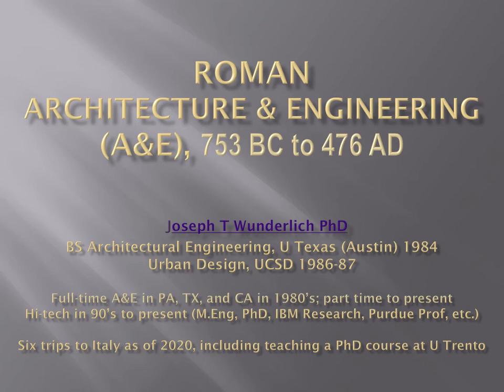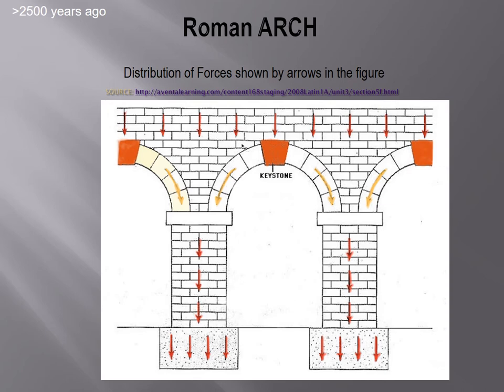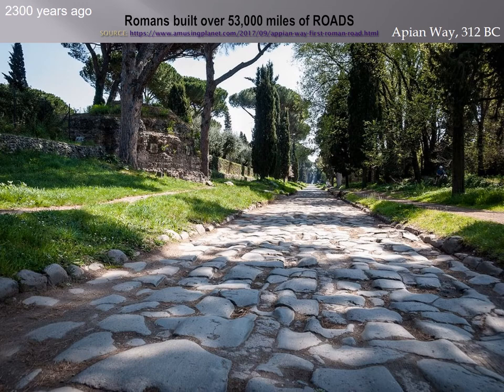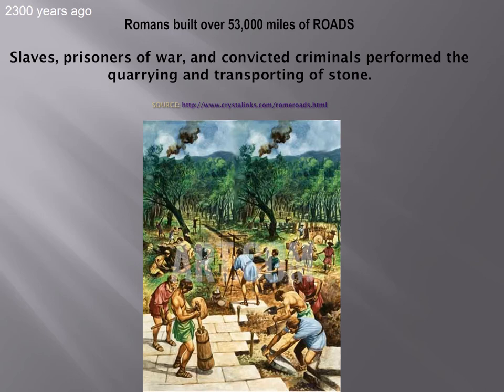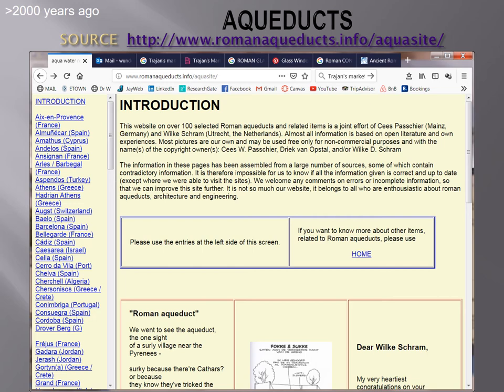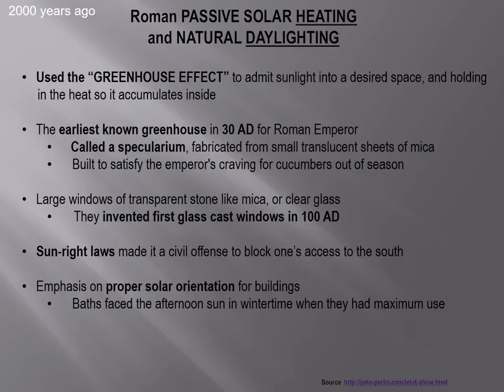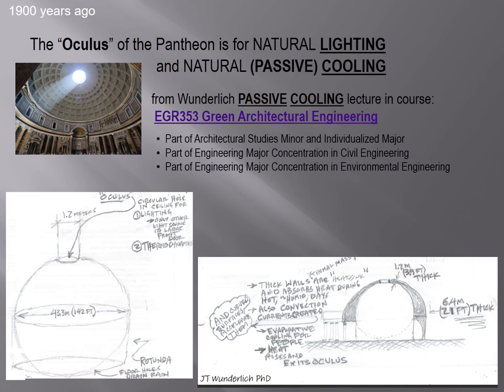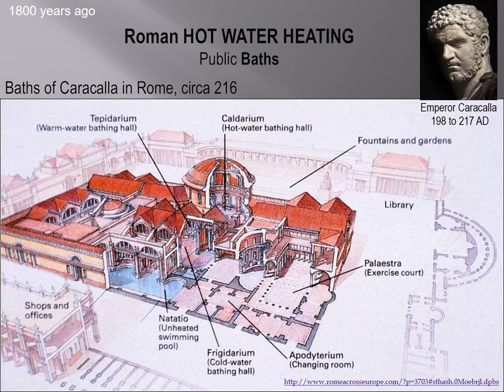2018 LECTURE: A&E of the Romans (753 BC to 476 AD)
This lecture is a brief overview of the Architecture and Engineering, as well as some Urban Design, of the Romans. [JTW COPYRIGHT]